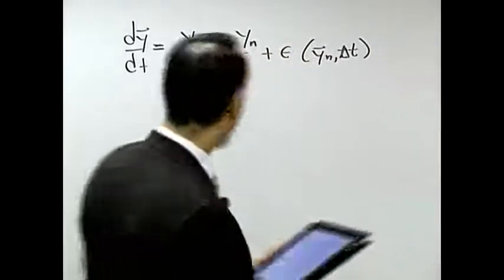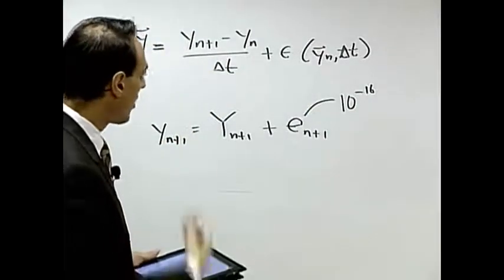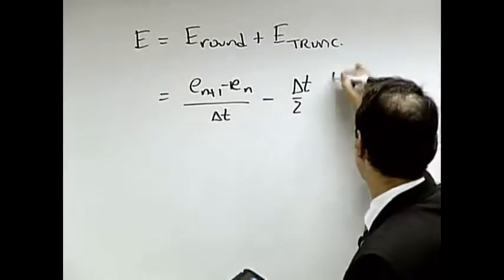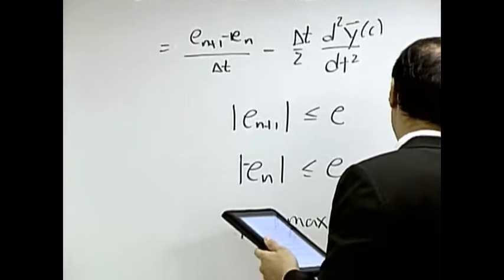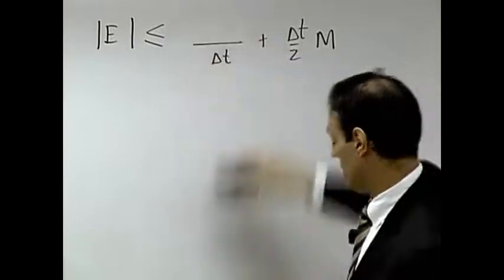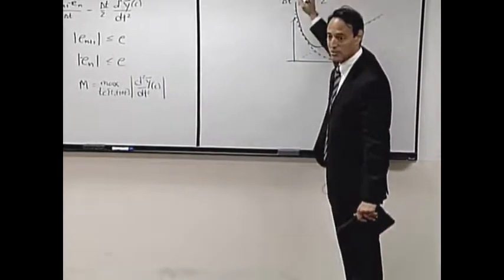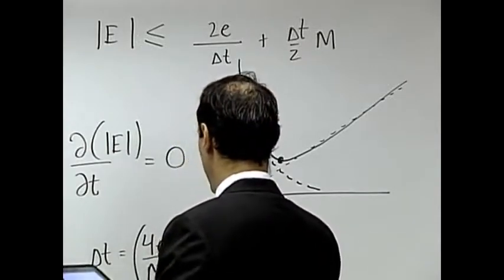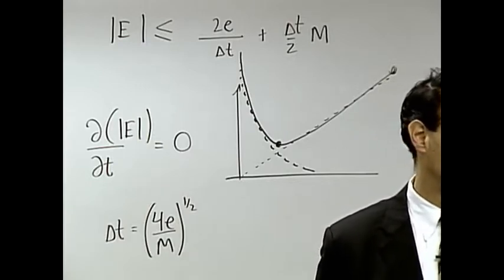Scientific Computing || 05 Week 1 2 4 Numerical Round off and Optimal Step Size 8 46